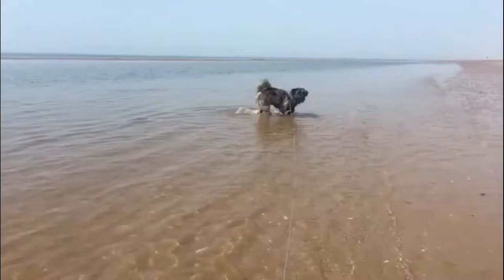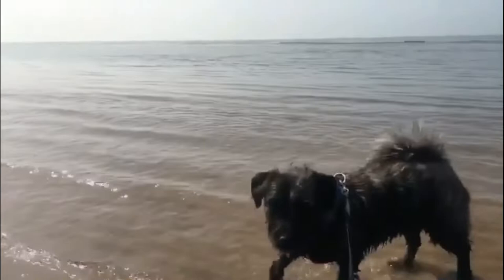Top 10 Extraordinary Scottish Terrier Mixes Cross Breed Dogs / 10 Scottish Terrier Mix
We will remove your content with in 24 hours